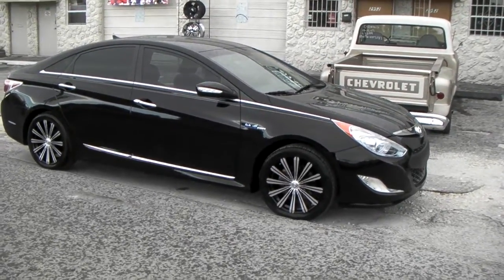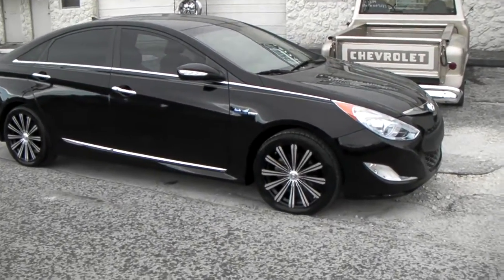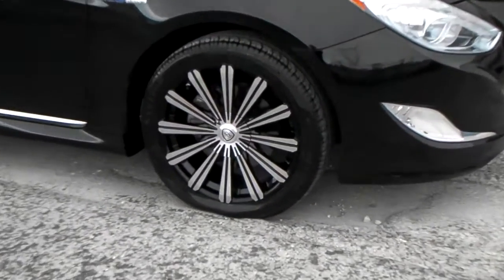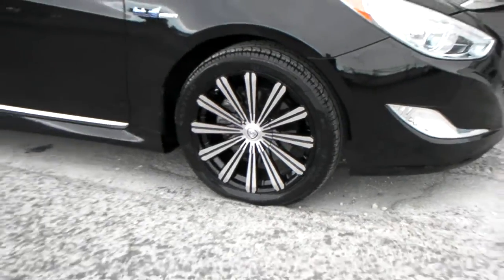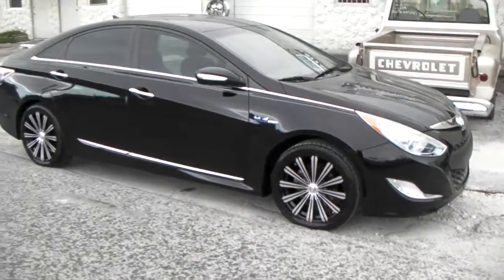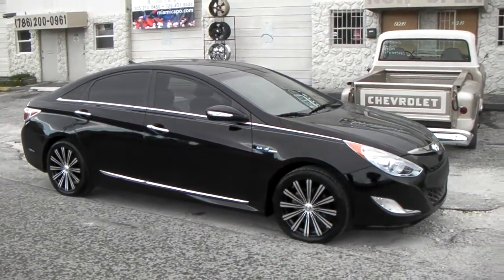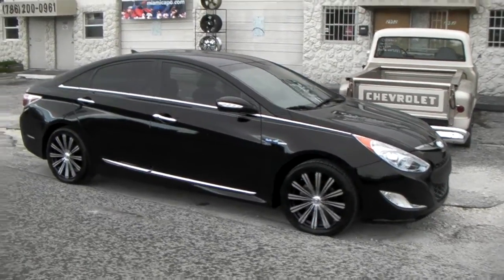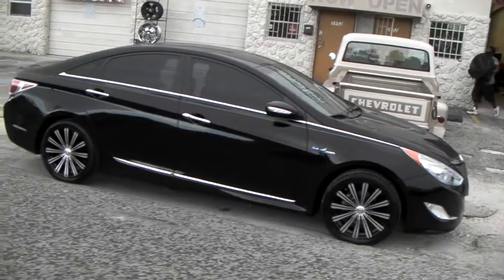DUBSandTIRES.com 18" Inch Borghini B18 Black Wheels 2013 Hyundai Sonata Rims Miami Ft. Lauderdale